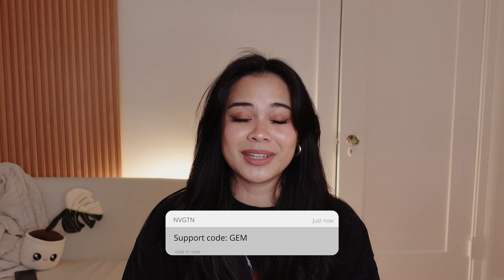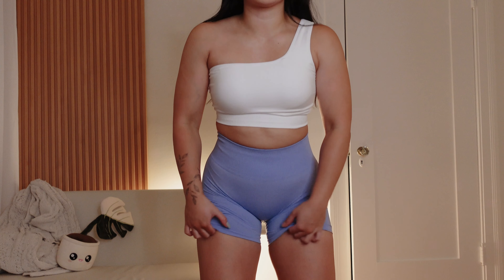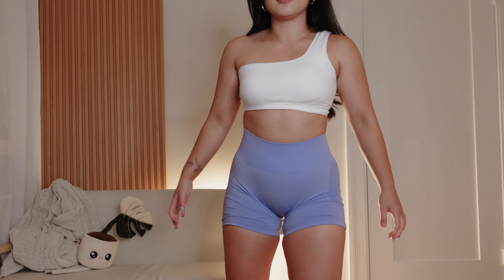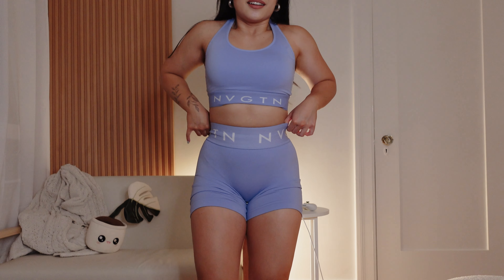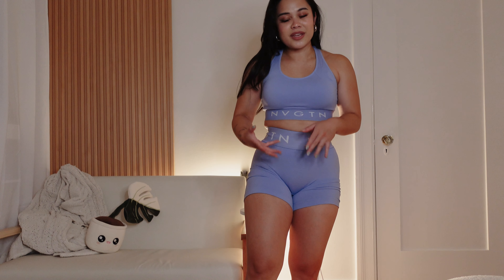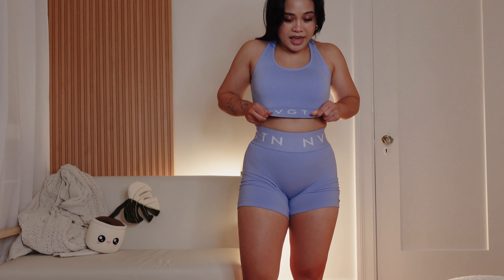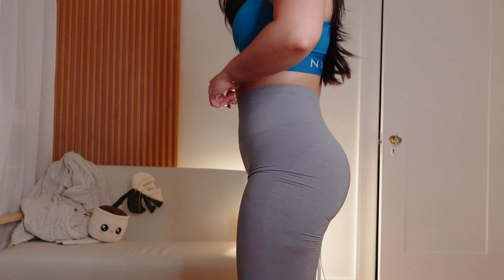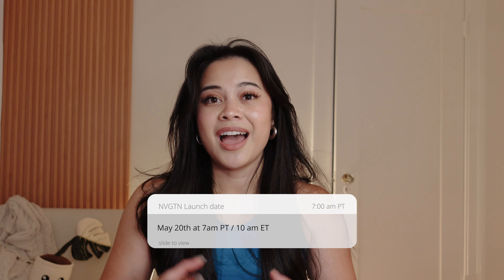Honest review of the NEW Contour 2.0 Seamless Leggings NVGTN Try on haul | Petite Sizing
So how do we feel about the new NVGTN Contour 2.0 Seamless leggings???

Laucnh date: 05/20 at 7am PT/10am ET

Here's the link to the full catalog

My measurements:

Height: 4'11
Waist: 28 in
Hips: 38 in
Small in tops & Bottoms